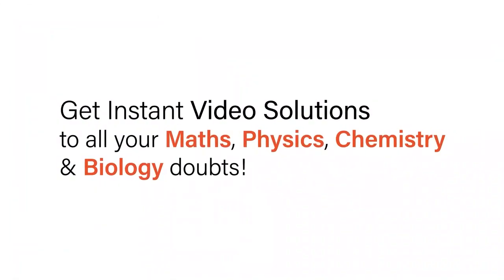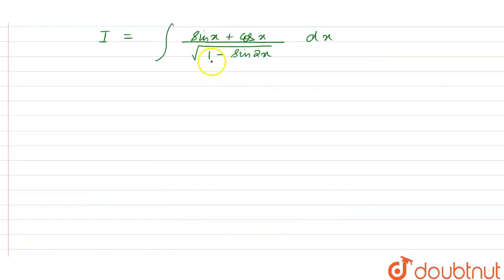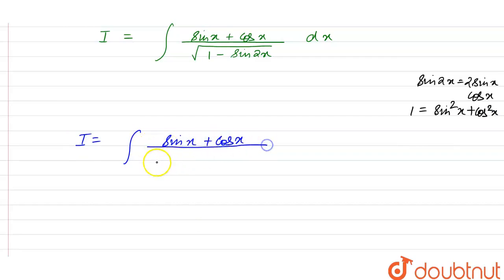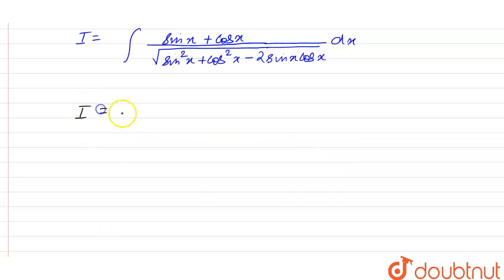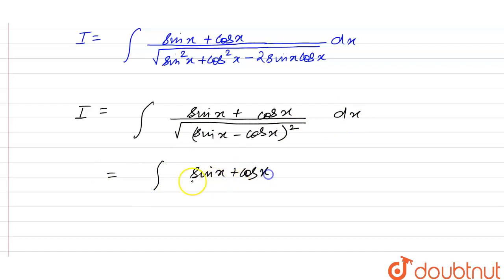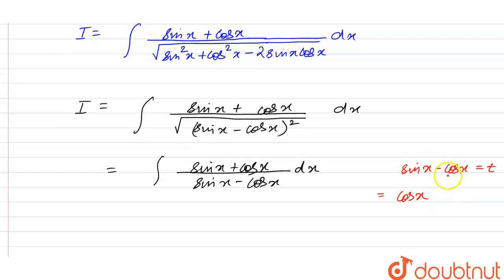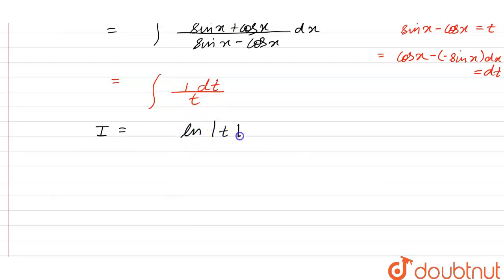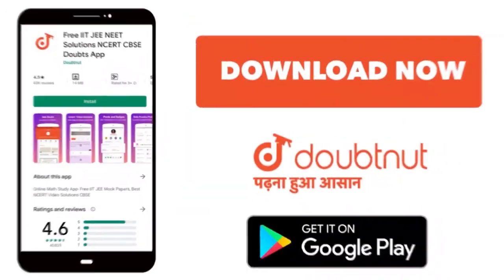The value of int(sinx+cosx)/(sqrt(1-sin2x))\\ dx\nis equal to\n (a)sqrt(sin2x)+C \n(b) sqrt(cos2...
The value of int(sinx+cosx)/(sqrt(1-sin2x))\\ dx\nis equal to\n (a)sqrt(sin2x)+C \n(b) sqrt(cos2x)+C \n\n(c) +-(sinx-cosx)+C \n(d) +-log(sinx-cosx)+C
Class: 12
Subject: MATHS
Chapter: INDEFINITE INTEGRALS
Board:CBSE

👉 Have Any Query? Ask Us.